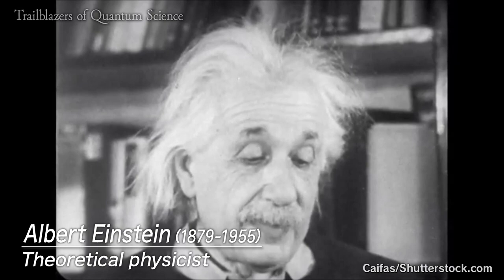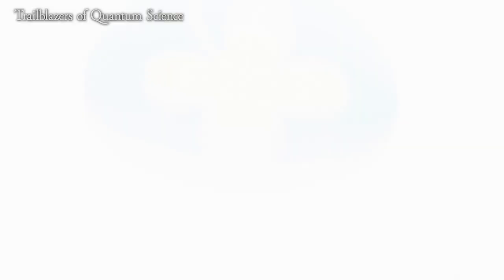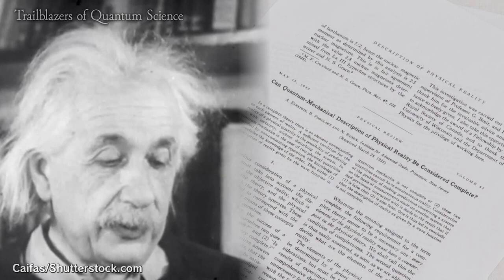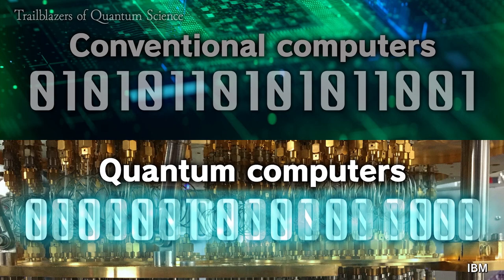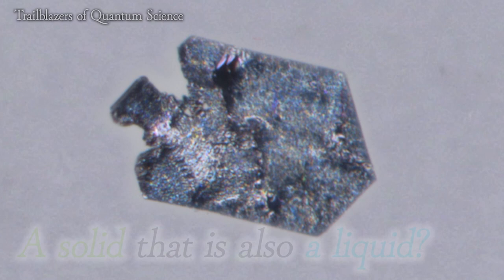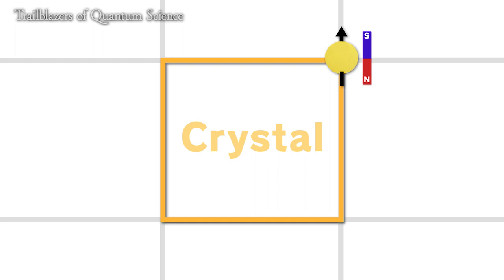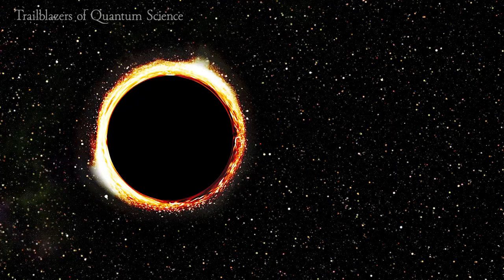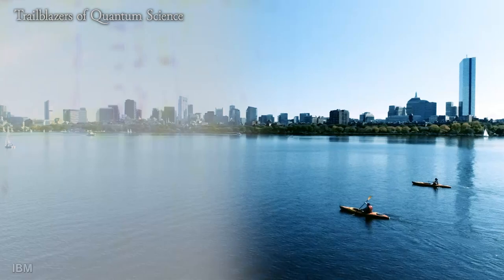Entanglement Dominates Our World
Introducing cutting-edge topics in physics that connect areas of very different scales, such as space, matter, and elementary particles.

Each video in this series can be watched on its own. Please enjoy these videos as well:

Produced by:
NHK Enterprises, Inc.
mK5 Inc.
Trans-Scale Quantum Science Institute, The University of Tokyo

JSR Corporation